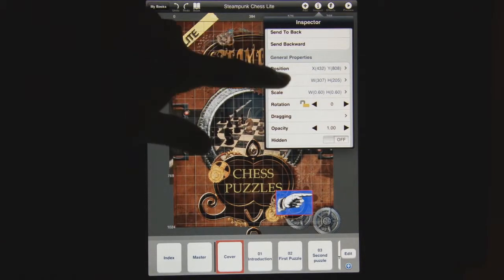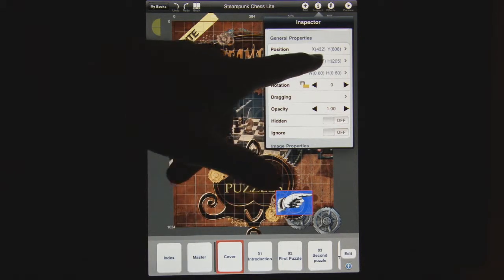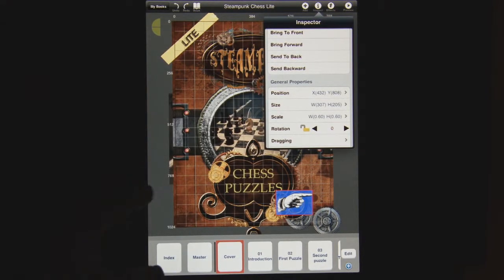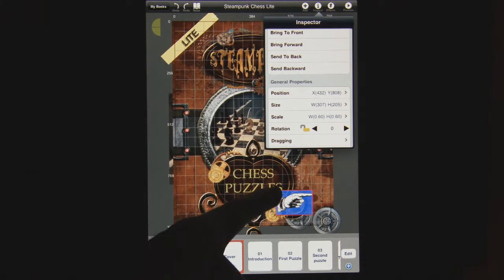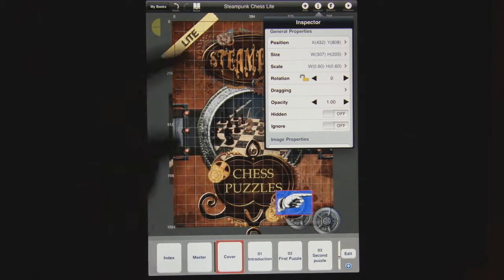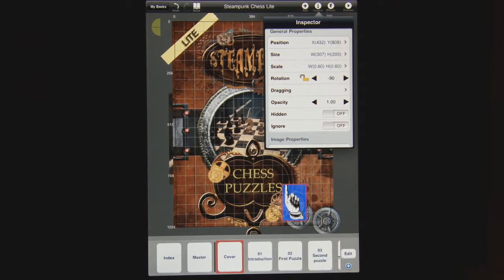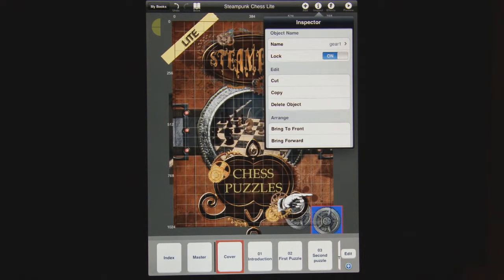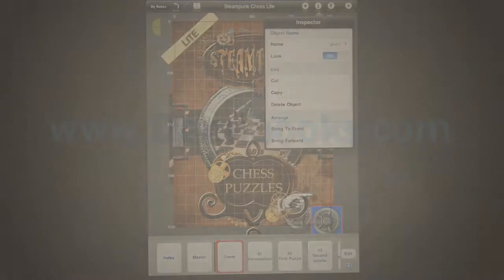Getting Started with Composer 2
Continued tour of the Inspector panel; editing an object, rotation controls.